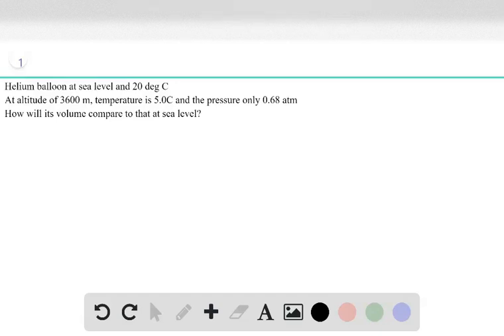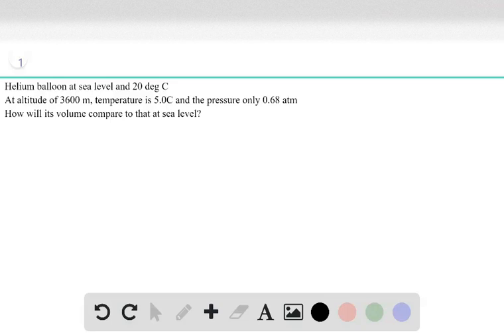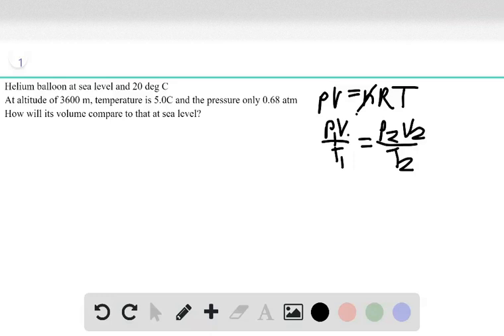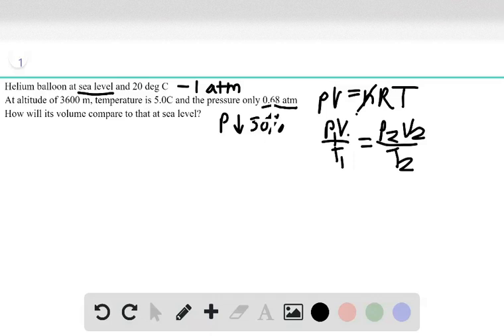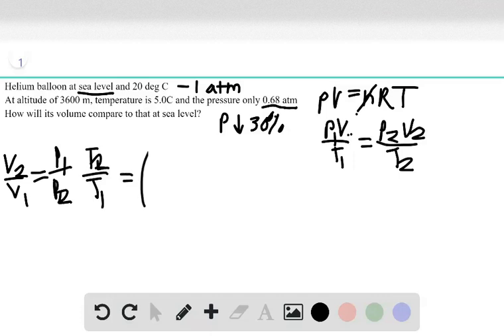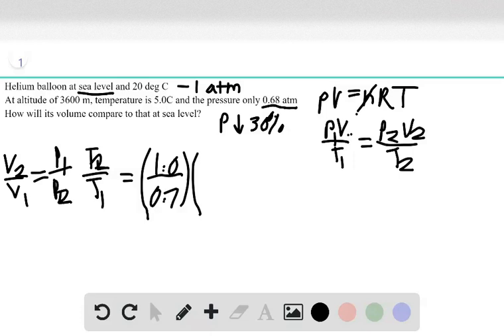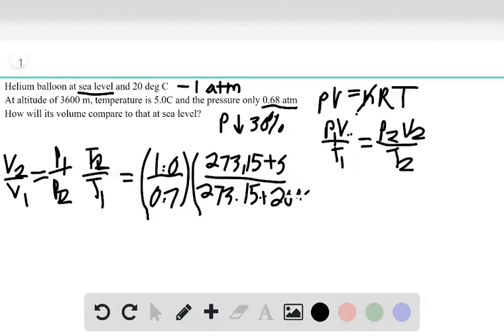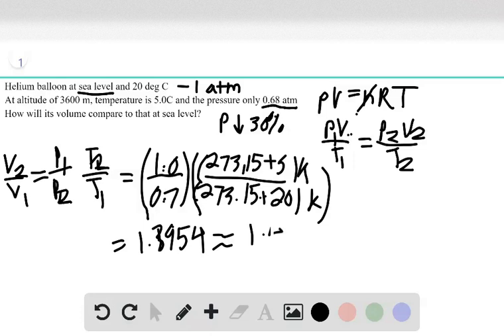A helium filled balloon escapes a child's hand at sea level and 20 0C When it reaches an altitude o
A helium-filled balloon escapes a child's hand at sea level and 20.0C. When it reaches an altitude of 3600 m, where the temperature is 5.0C and the pressure only 0.68 atm, how will its volume compare to that at sea level

📕 Economics Q&A
📕 Chemistry Q&A
📕 Math Q&A
📕 Statistics Q&A
📕 Computerscience Q&A
📕 Accounting Q&A
📕 Biology Q&A
📕 Physics Q&A